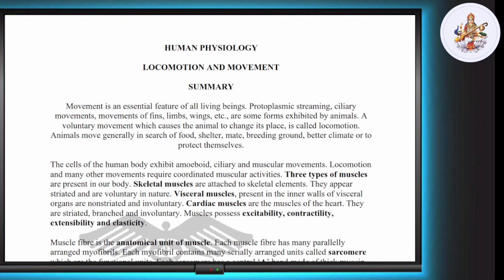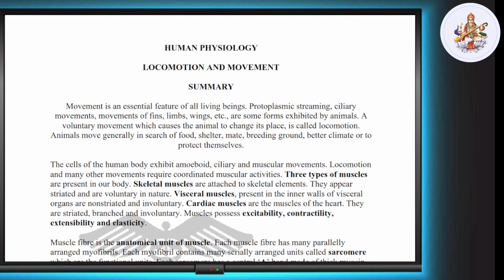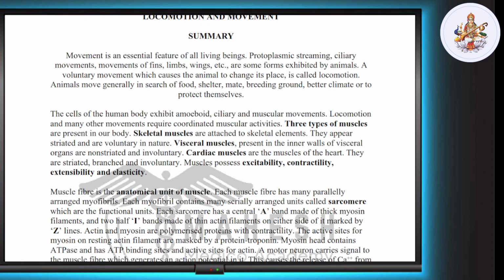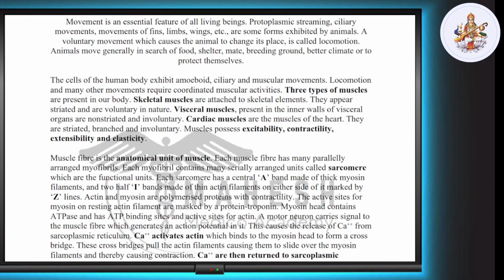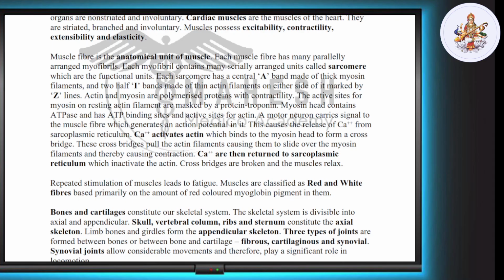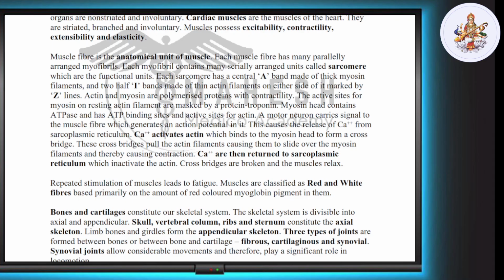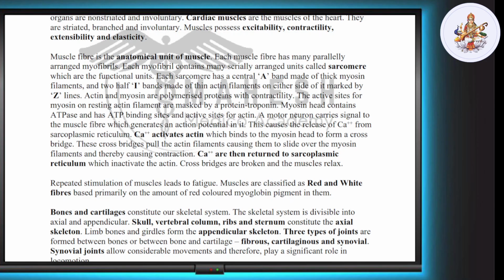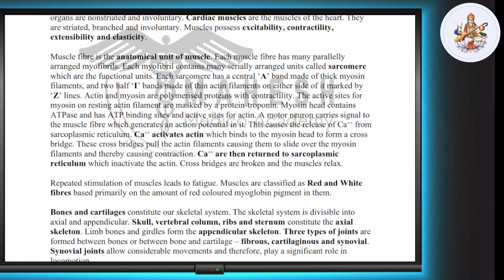Human Physiology: Locomotion and Movement